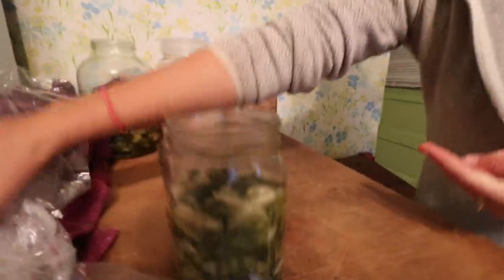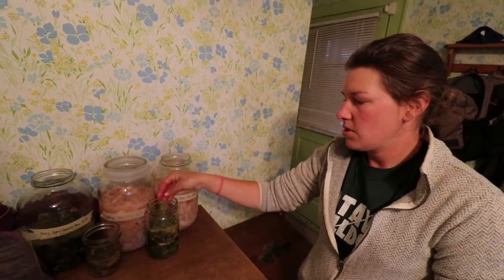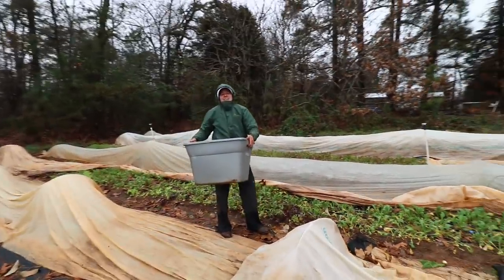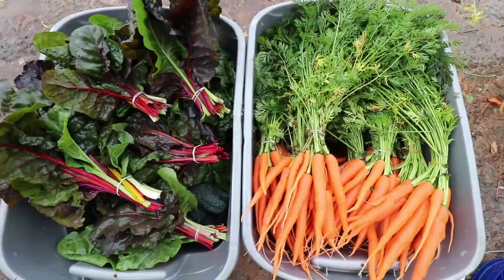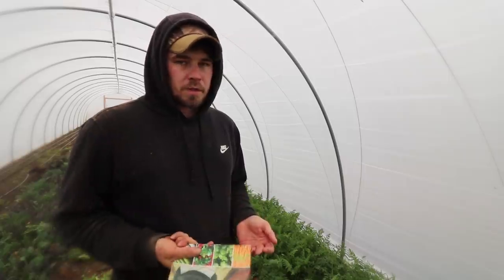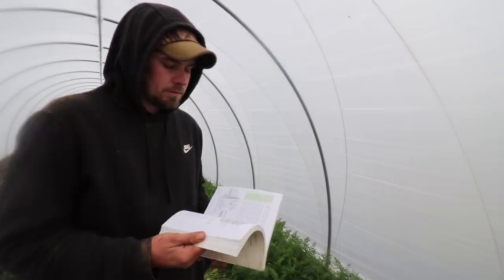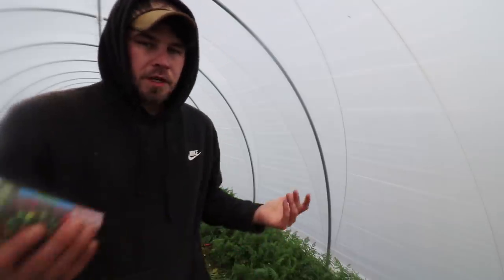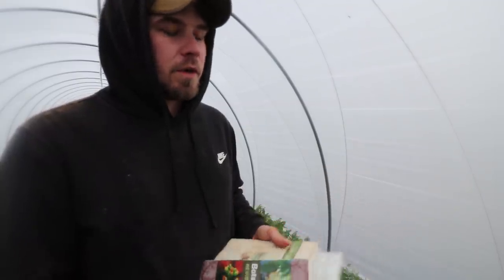Small Scale Farming - A Week In The Life (Day 3)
- Winter Harvest Handbook
- The Market Gardener
- Botany For Gardeners

Amazon Wishlist